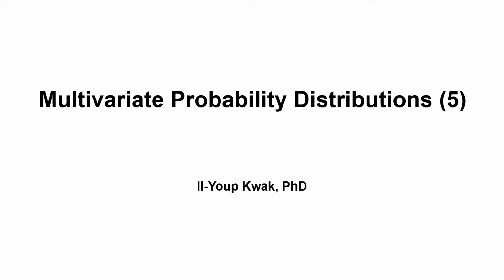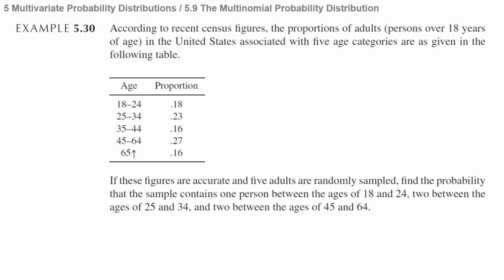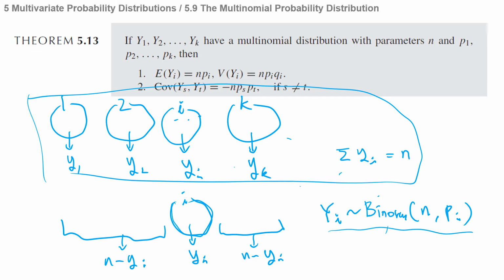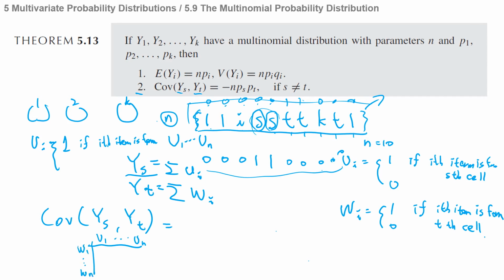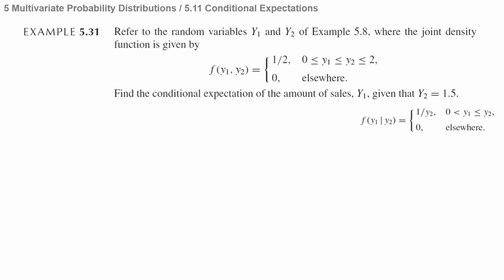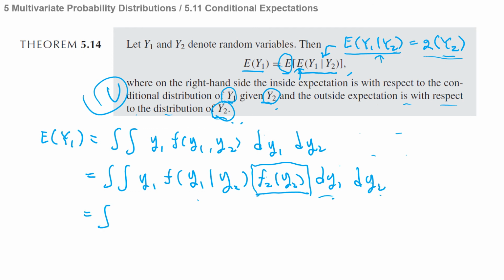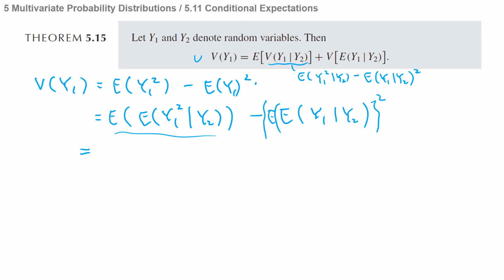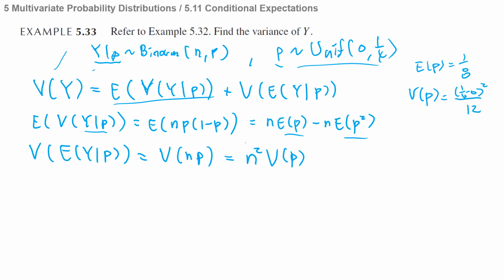w11 ch 5.9~5.11 Multivariate Probability Distributions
Week 11, chapter 5.9~5.11 Multivariate Probability Distributions